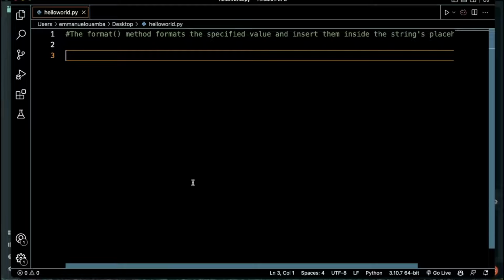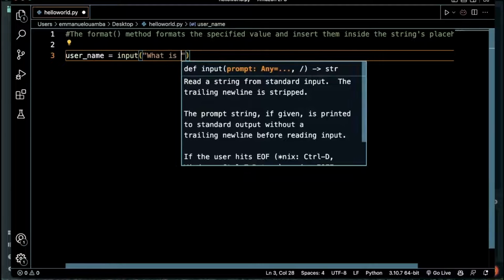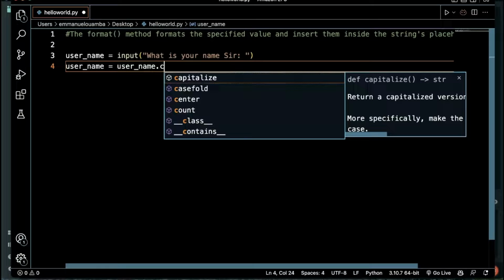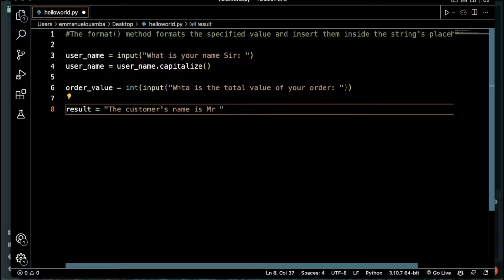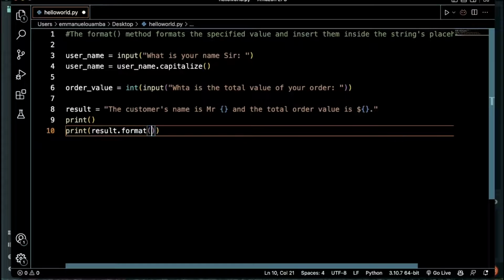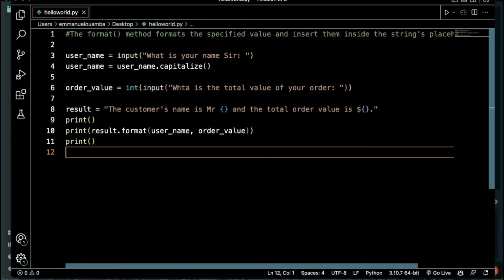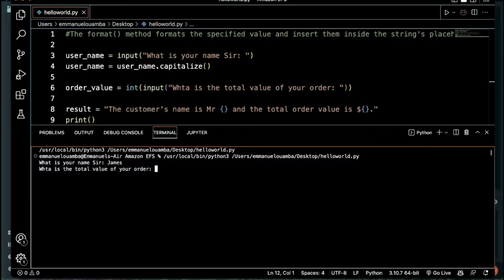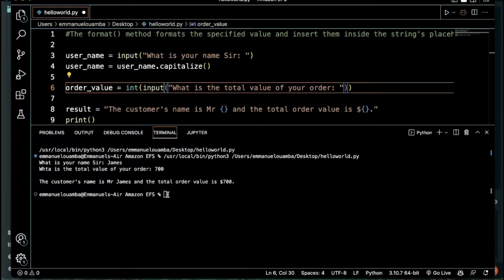The Python String .format() Method (Python tutorial 2023 for Beginners)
In this lesson you will learn the basics of how the string .format() method works. This is useful for creating dynamic text—that is, text that responds to the events of the runtime of the Python program.